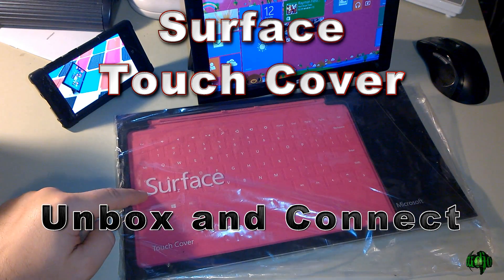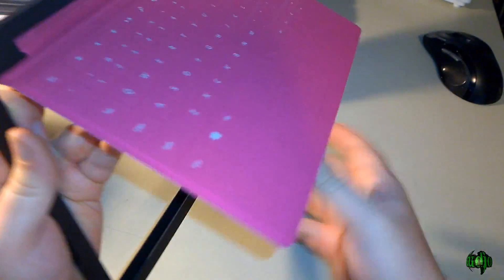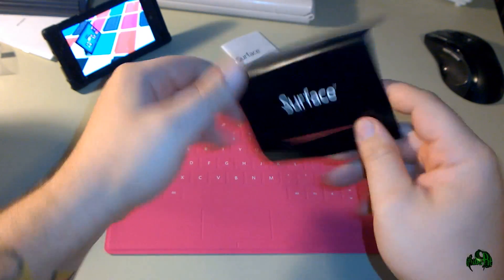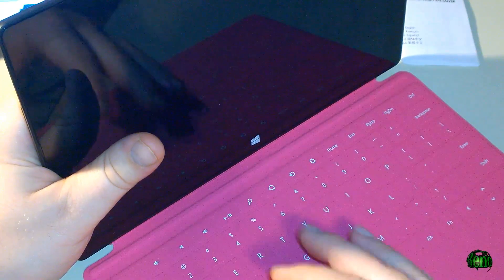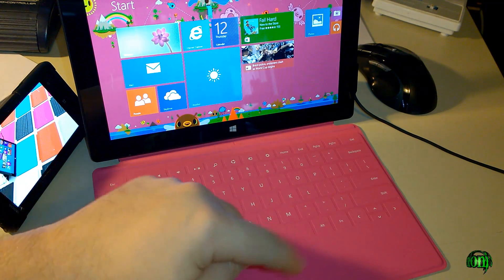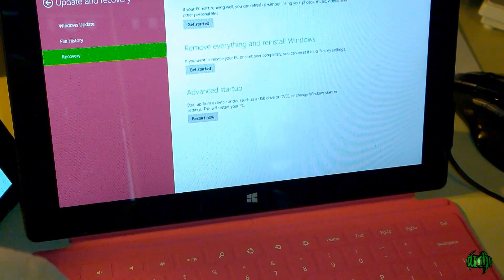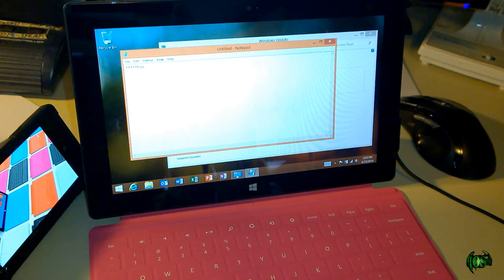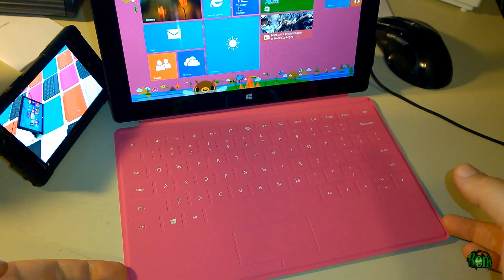Surface Touch Cover Keyboard - Unbox and Connect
In this video we unbox a Touch Cover and connect it to our Surface RT tablet.

I had a bit of a problem with the Touch Cover being recognized, I'm not yet sure if the problem was related to Windows 8.1 or updates that were installed before the Touch Cover was connected. However, after some research, I found that it was a common problem on several Surface RT's with Windows 8.1 on them. The solution that worked for me was to do a refresh of the OS, connect the Touch Cover (Surface powered OFF), and then do the updates.

So if you happen to purchase a Surface RT and Touch Cover, I would suggest that you connect your Touch Cover BEFORE you update (Windows Updates) your new tablet.

The Touch Cover is a keyboard made just for the Microsoft Surface. The Touch Cover also has a built in touch-pad for controlling the mouse.

There is no action on the keys of the Touch Cover, like you have with a normal keyboard, but it's still surprisingly easy to type with.

The Touch Cover will also protect the screen when you flip it up and carry your Surface with you or place it in your bag.

But what about those times when you want to use the Surface like a tablet, you know, holding it and using your fingers on the touch screen. Wouldn't the Touch Cover just be hanging there?

No, you could simply remove the Touch Cover and when you want to use it again, just click it back on. OR, you can actually flip the Touch Cover back to the rear of the Surface and that will deactivate the Touch Cover! Meaning if you hit a key or the touch pad while its flipped back, there will be no input. So you could just leave the Touch Cover on the Surface and still use it like a "normal" tablet. Really cool.

The Touch Cover is available in a variety of colors.

If you have a Surface, you should also invest in a Touch Cover  and/or Type Cover. It is a must have accessory that will be a valuable addition to your Surface experience.